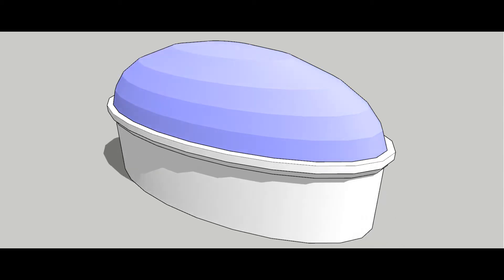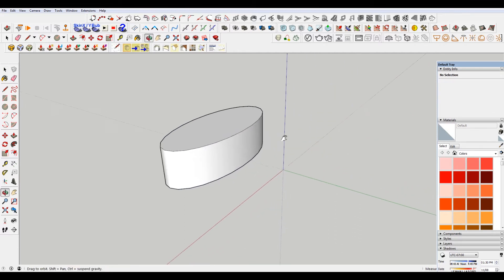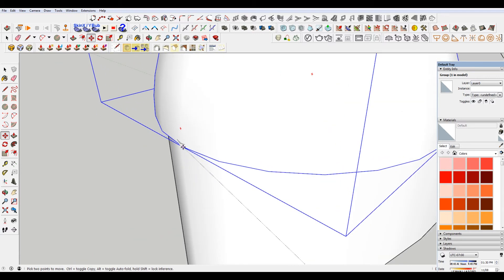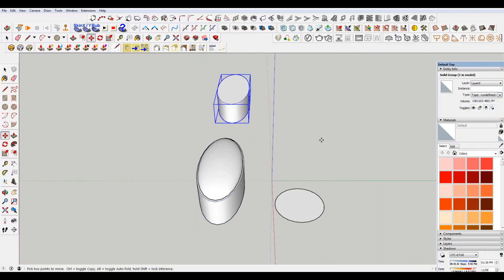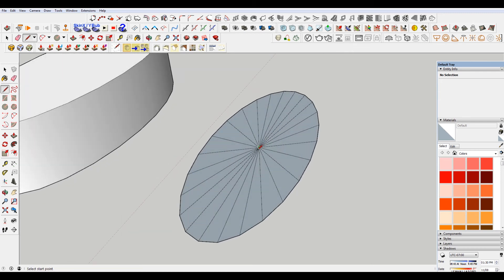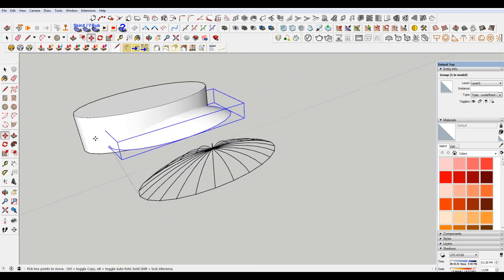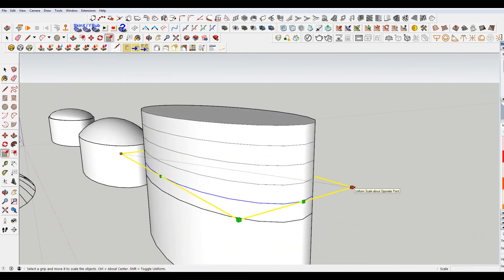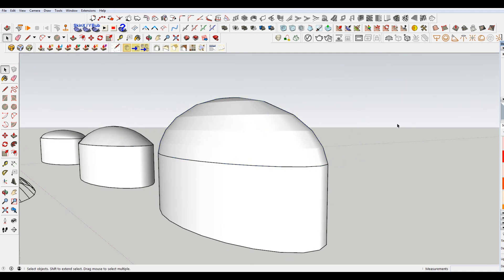How to Create an Oval Dome in Sketchup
In this sketchup tutorial we explore how to create an oval dome in sketchup.